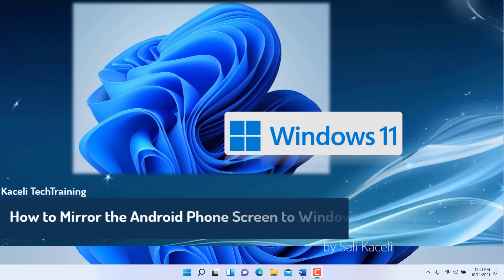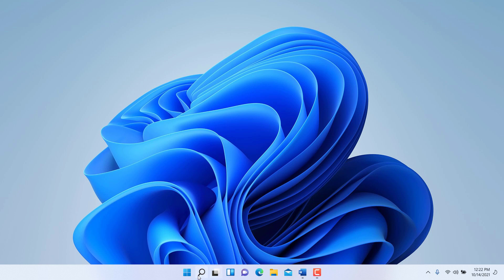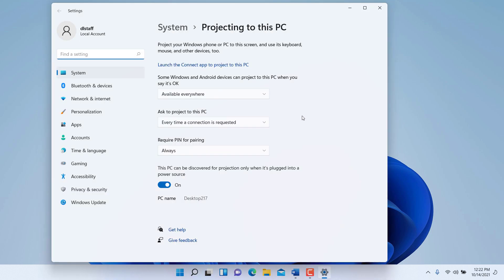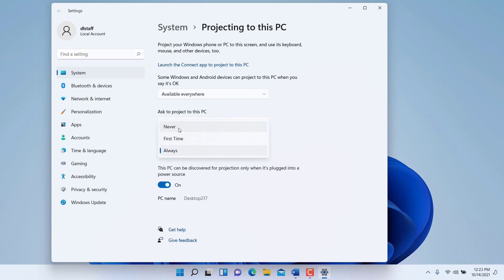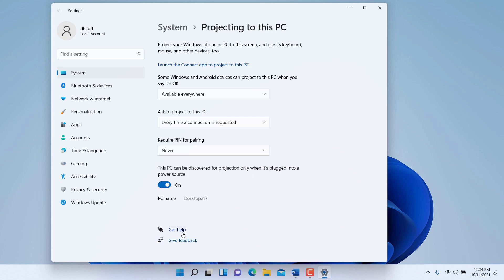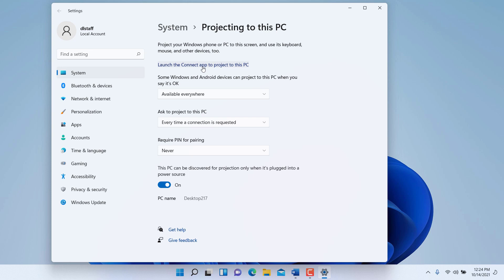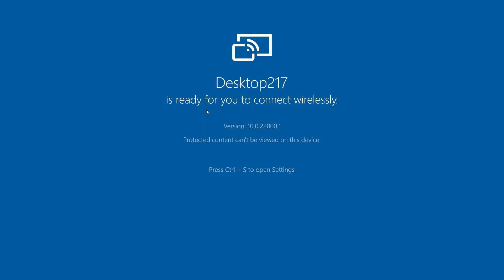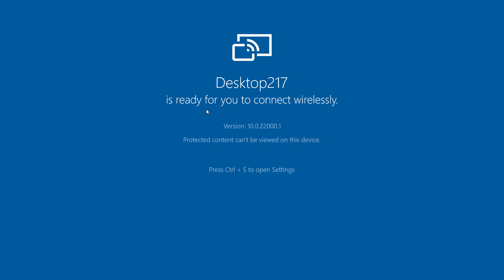How to Mirror your Android Phone to a Windows 11 Laptop without any Applications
Learn how to connect and mirror your Android phone to a Windows 11 laptop without having to download and install any additional applications. Use this feature for presentations or other business functionality.

30 Minute MS Office Tutorial Courses by Kaceli TechTraining